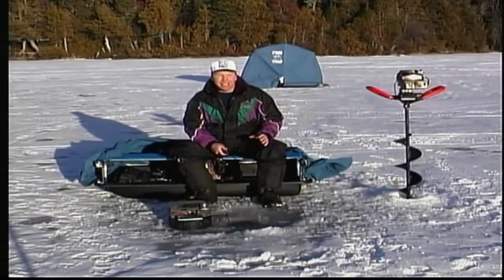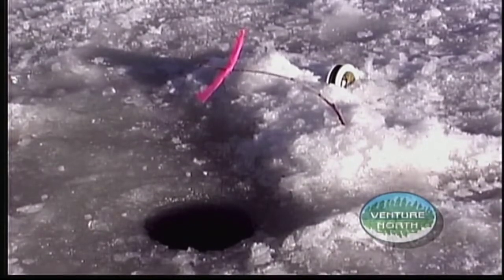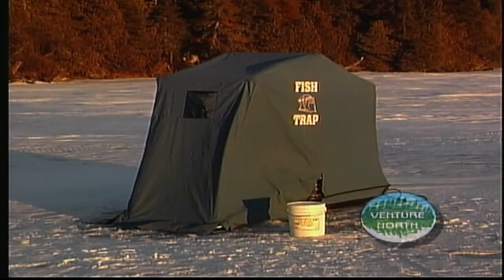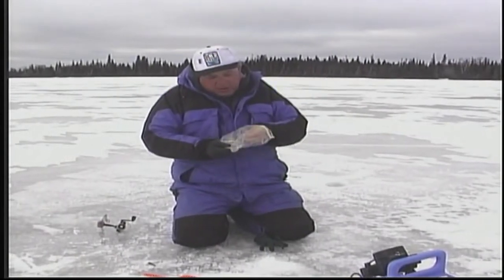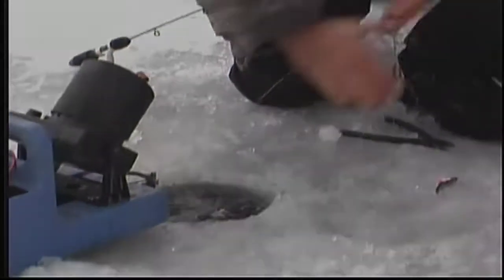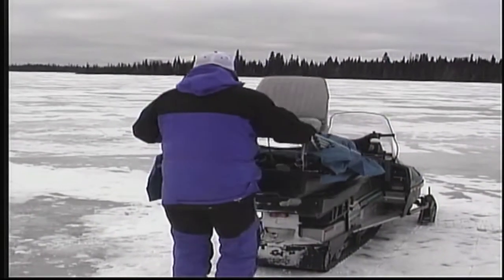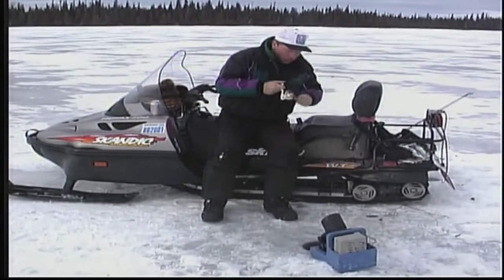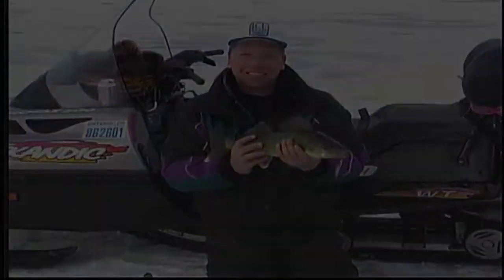Dave Genz ice fish tips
The founder of modern ice fishing Dave Genz gives up tips while catching walleye at Onaman Lake in Northern Ontario. Flyer jigs and one man shelters make for a great experience.